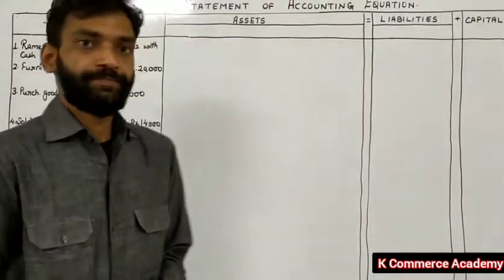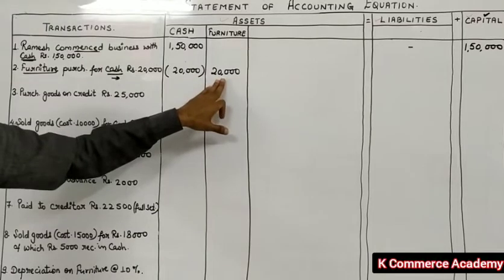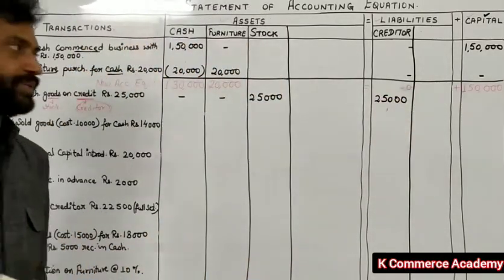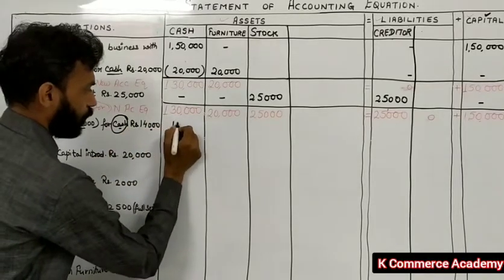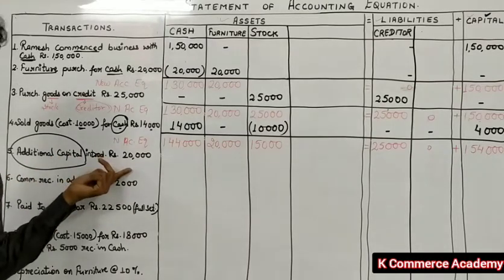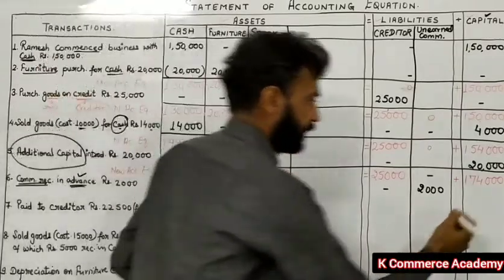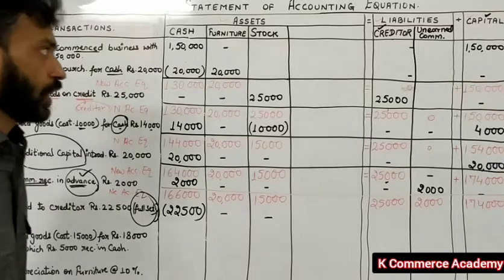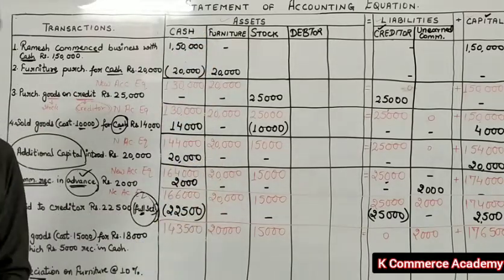Accounting Equation II Accountancy Class 12th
In this video we will discuss the concept of Accounting Equation for class 11th commerce students.

Explained by renowned commerce mentor and motivational speaker sir Kunal Singhal.